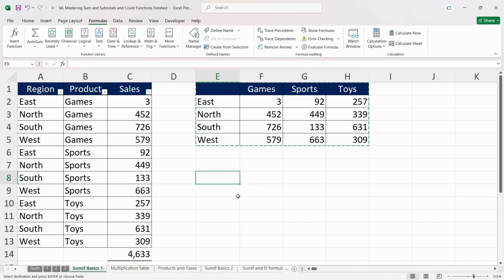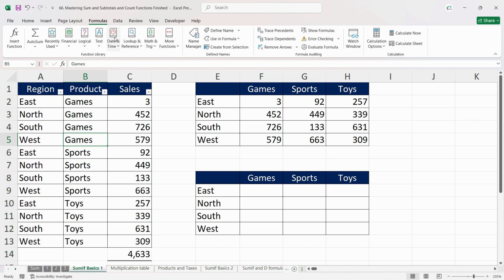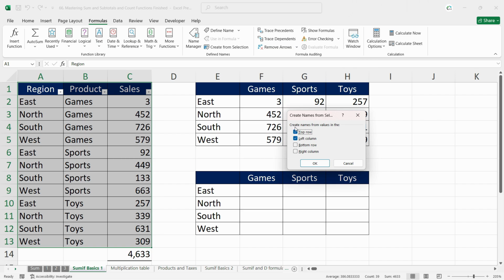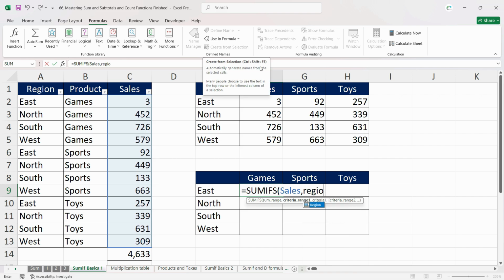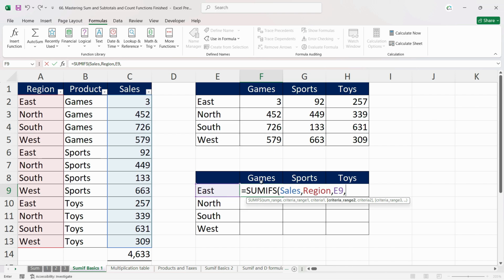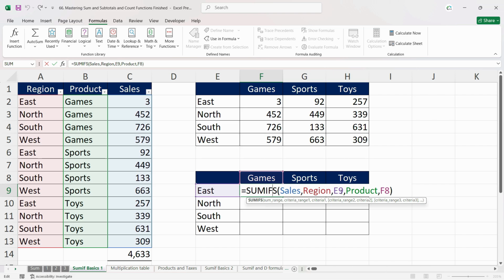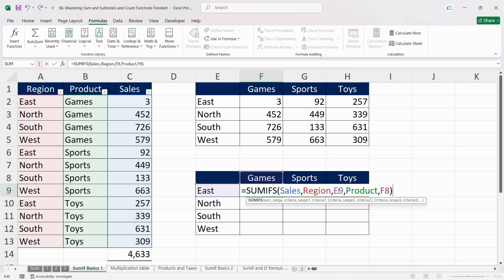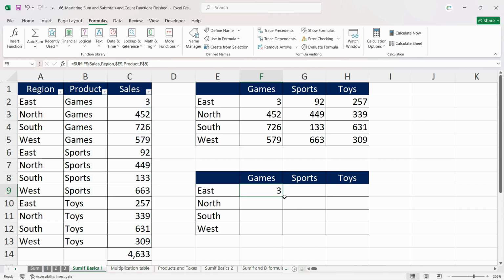SUMIF with Named Ranges in Excel | Auto Creation Method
Learn how to use SUMIF with named ranges in Excel using the auto creation method. This tutorial will help you create smarter, dynamic formulas that are easier to read and maintain.

✅ What You’ll Learn:

How to create named ranges in Excel

Using SUMIF function with named ranges

Auto creation of named ranges for faster setup

Simplifying formulas for clarity and efficiency

Practical examples of SUMIF with named ranges